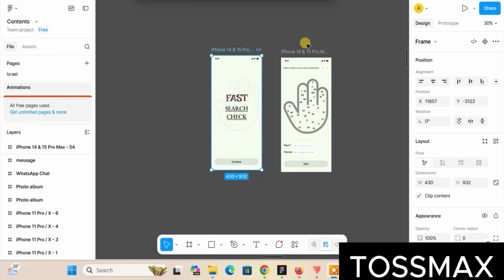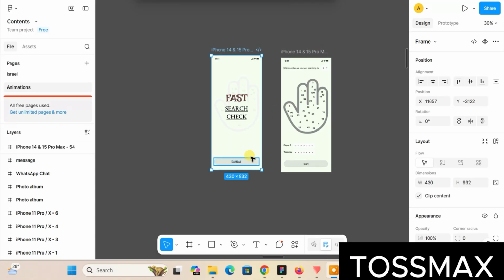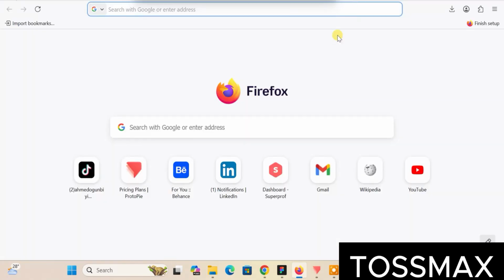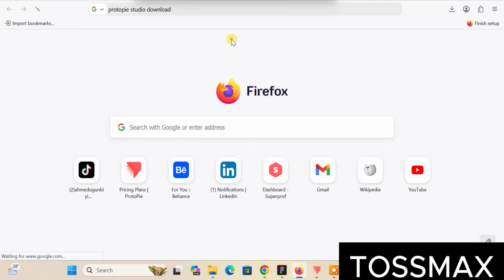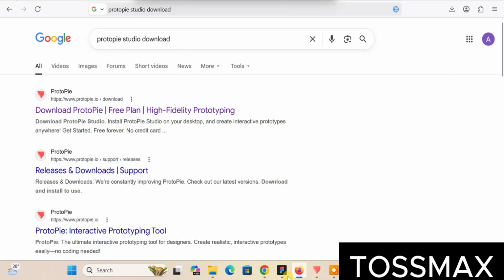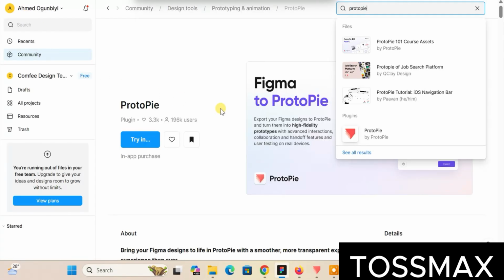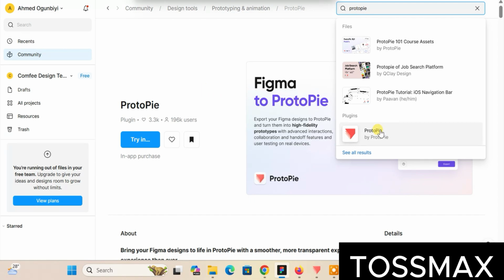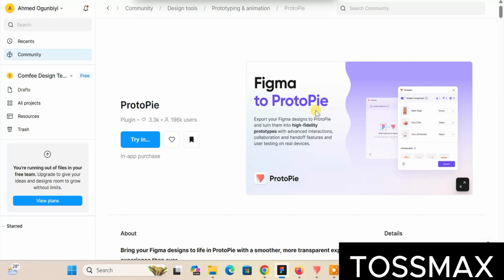Exporting Your Figma Design into Protopie in 3 mins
Learn how to quickly bring your designs to life by importing them from @Figma  into @ProtoPie  in under 3 minutes. This short tutorial walks you through the essential steps, from preparing your @Figma  file to syncing and optimizing it in ProtoPie, so you can start building interactive, high-fidelity prototypes without delays. Perfect for designers who want a fast, seamless workflow between design and interaction.